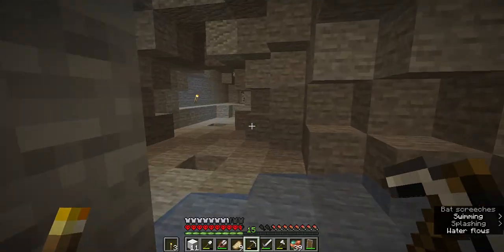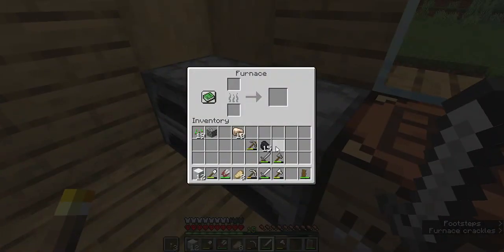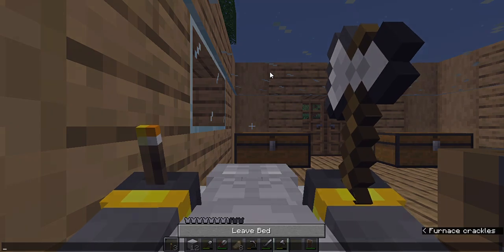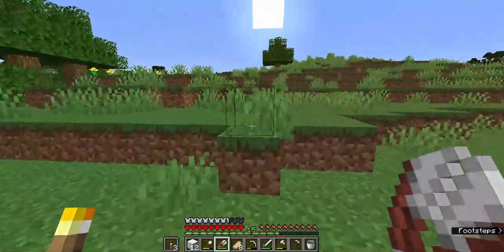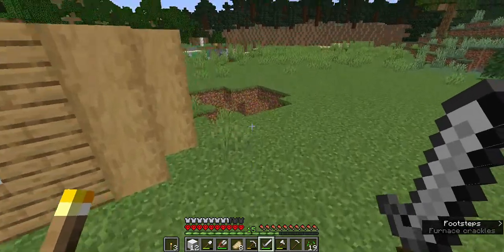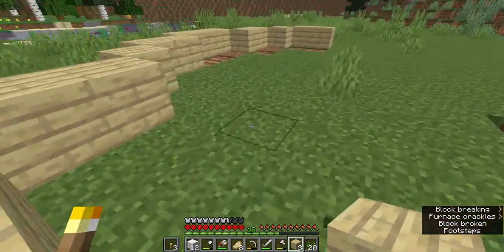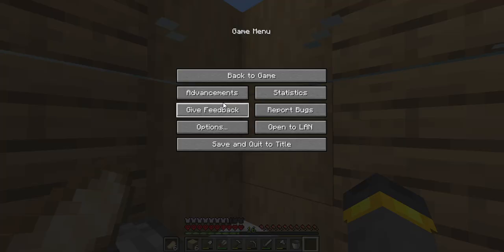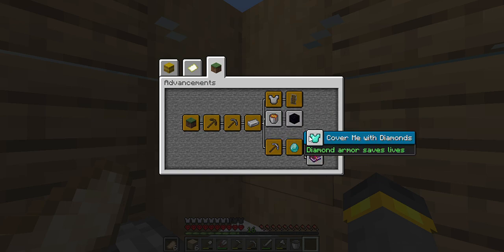Hardcore Minecraft (#3)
Like, Sub, Share and Smash That Bell!